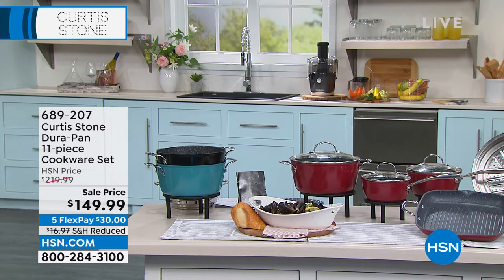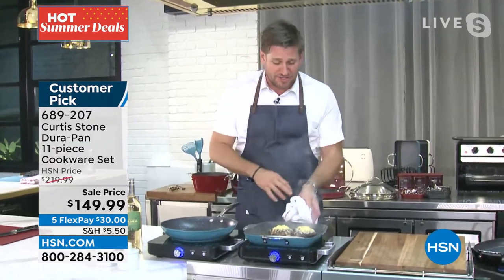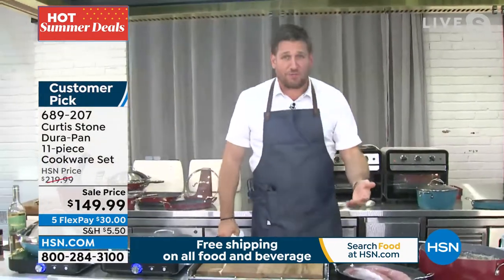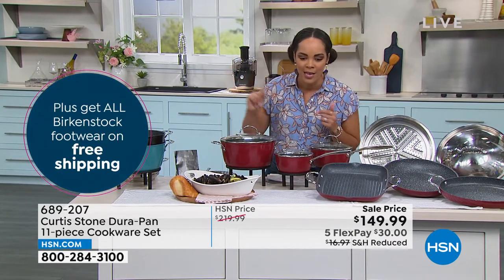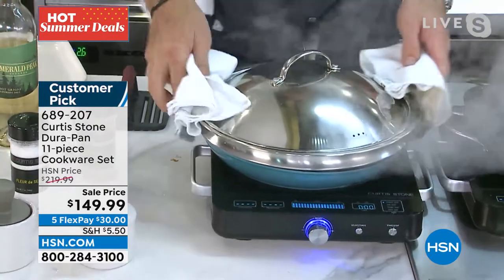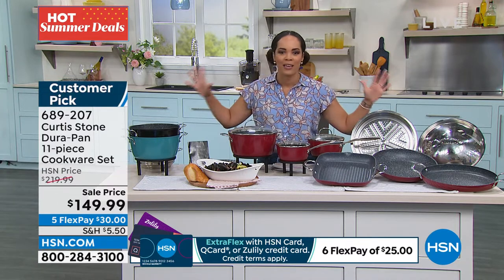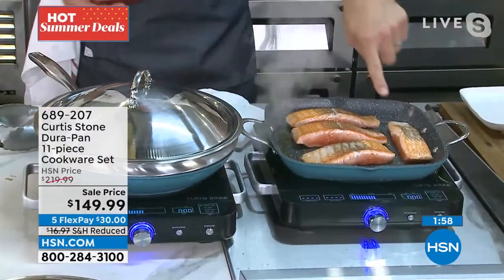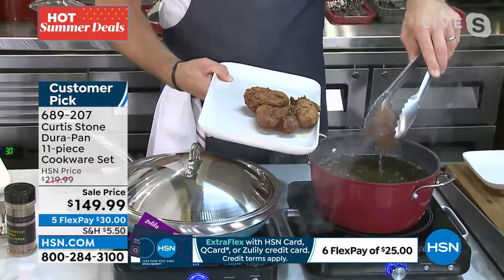Curtis Stone DuraPan 11piece Cookware Set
Flip, toss, grill, sear, boil, steam, roastthis set can do it all. You can cook about any meal from scratch for your friends and family!  And thanks to its DuraPan coating, everything slides right out of each pan with ease, making cleanup a breeze. For the holidays and the new year, treat yourself to the doall, worrynot cookware set from Curtis Stone!

    1.3 qt. Saucepan with lid
    2 qt. Saucepan with lid
    12" Frypan with lid
    4.8 qt. Stockpot with lid
    12" Oval pan
    11" Square grill
    Steamer
    User guide

    While the handles are designed to minimize heat transfer under normal stovetop cooking conditions, it is recommended to use a tea towel or gloves to handle the pan.